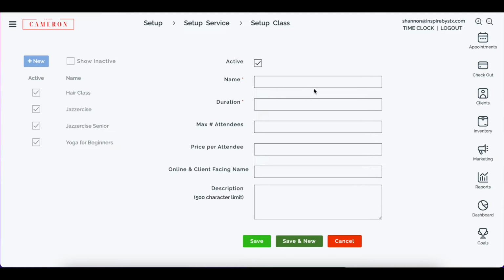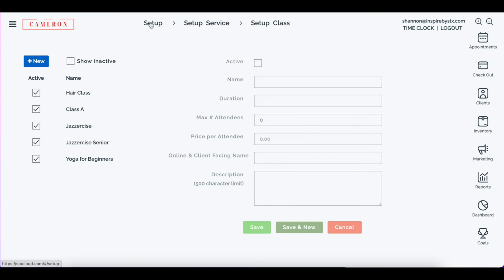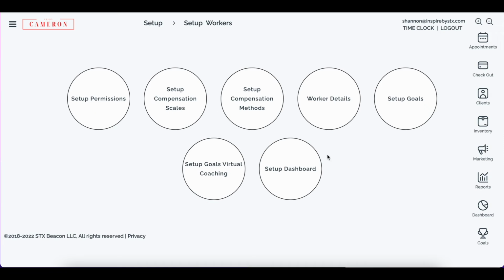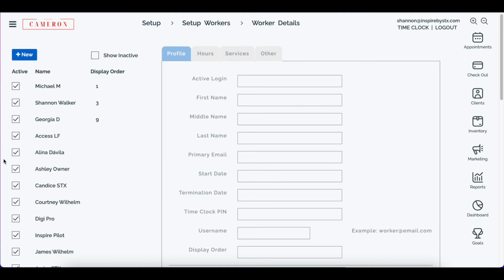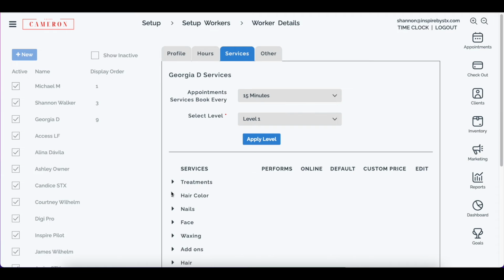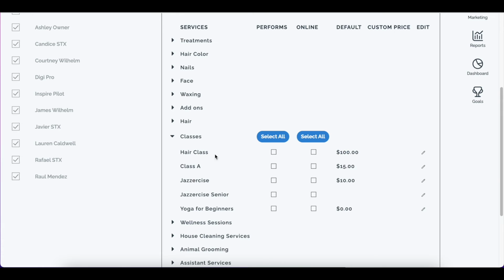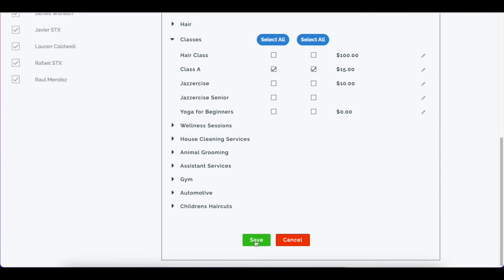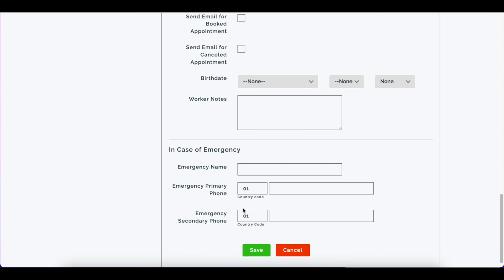🎓 Create & Manage Classes in STX Software: Step-by-Step Guide 2.0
Discover how to set up and manage classes effortlessly in Inspire by STX Software!

In this tutorial, we cover everything you need to know to get started with classes:
📍 Navigating the Setup options
📋 Inputting the details of your class
👩‍💼👨‍💼 Setting up workers for classes

Enhance your salon or spa's offerings with classes and keep everything organized with STX Software.